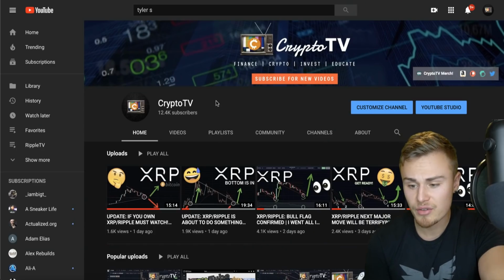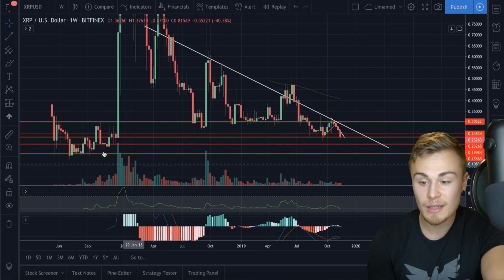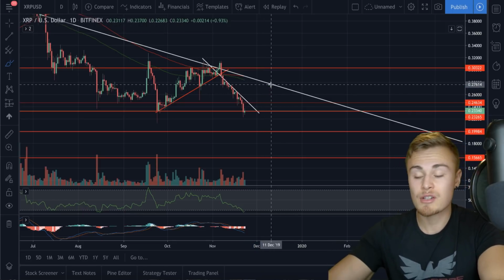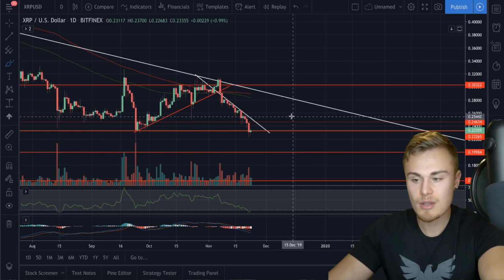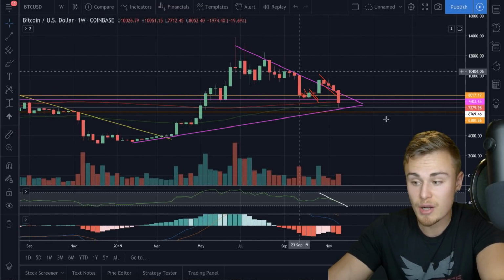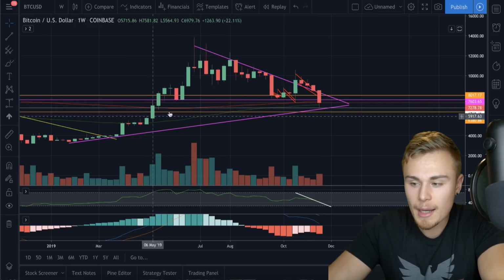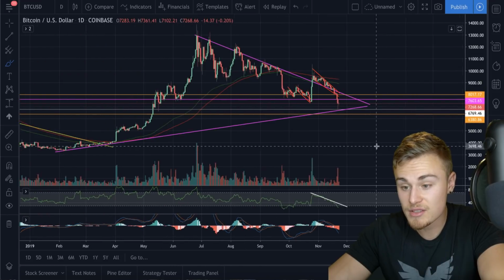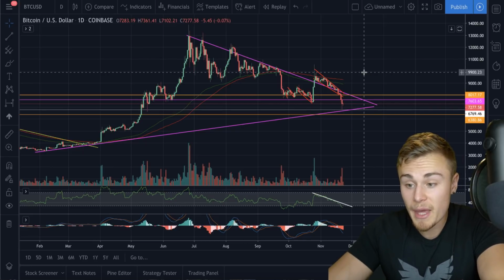XRP/RIPPLE MAJOR CORRECTION COMING | THE FUTURE LOOKS PROMISING | WHY I BOUGHT IN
Amazon Store:

Bitcoin Wallet: 1EVBijoL3GV9AMKMYkvBZGu8wuBfWtetWA

Hayden Schreier
4599 Redman Rd.
Brockport NY, 14420
United States